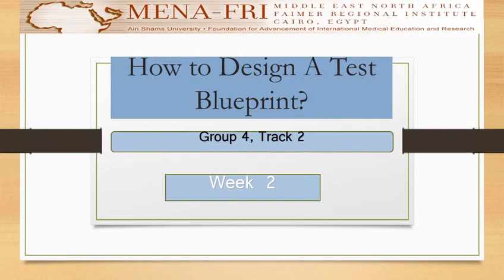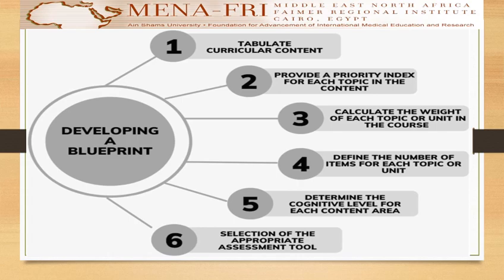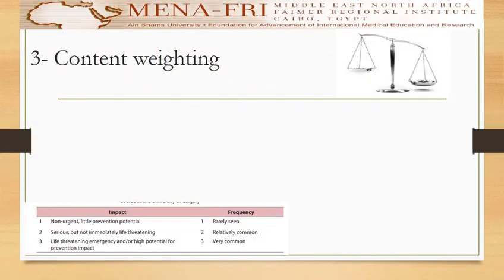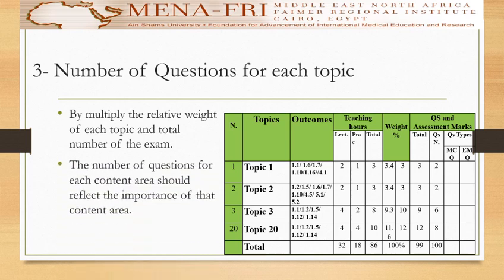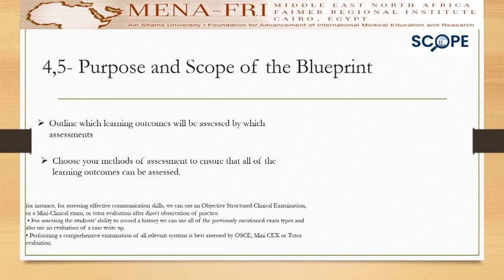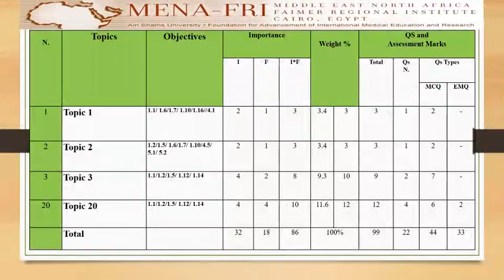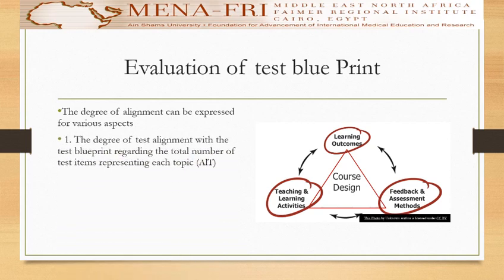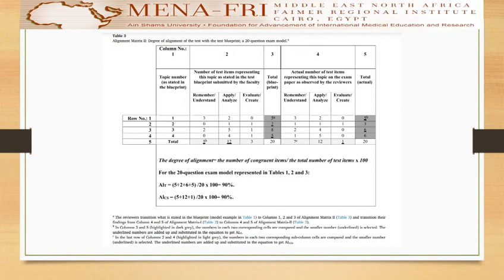Week 2 - How to Design a Blueprint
ASU MENA FRI Presents:
ML Web 2023 - Track II